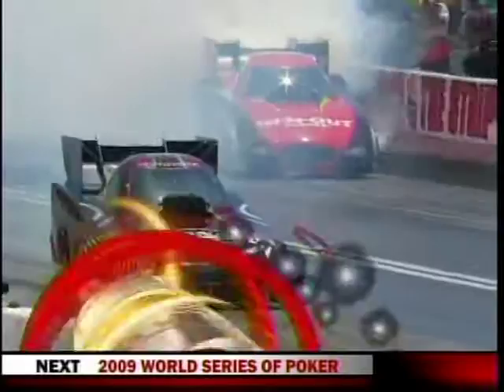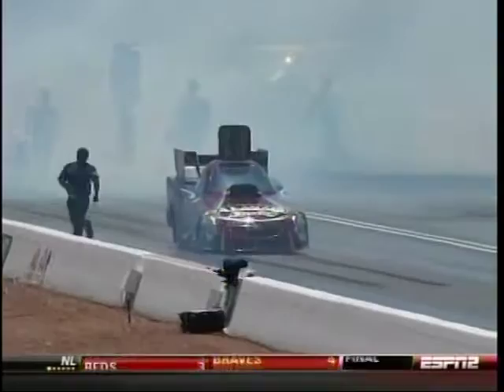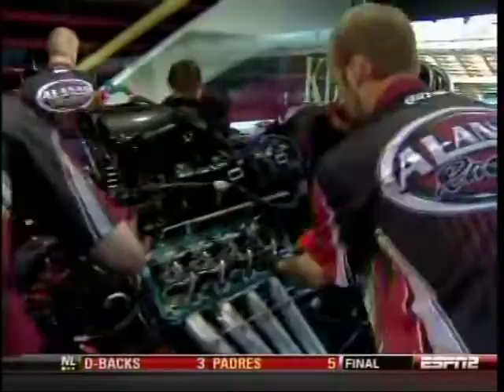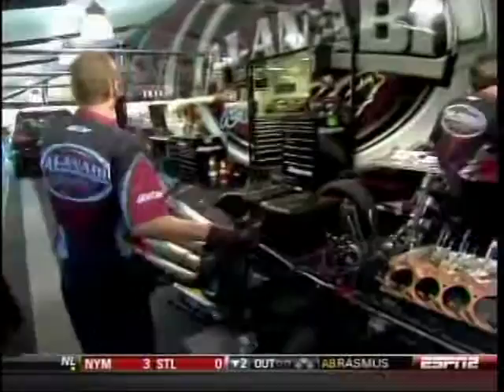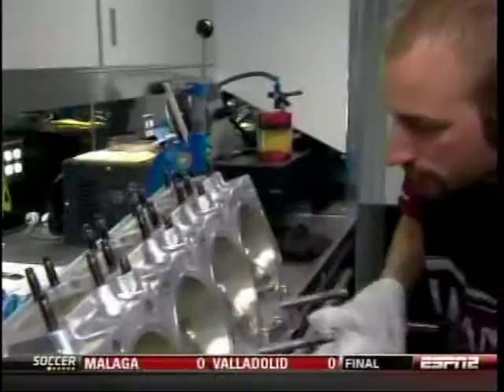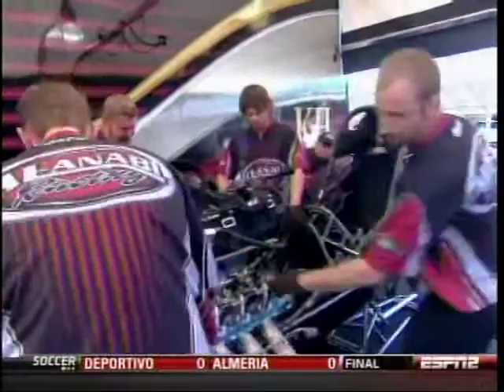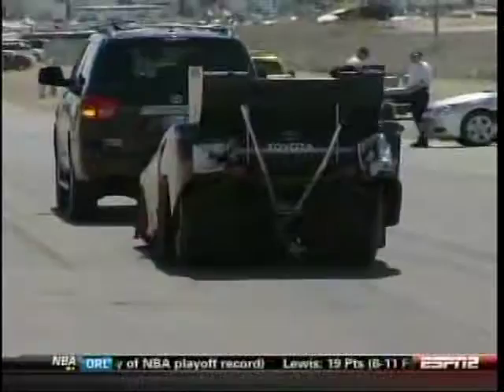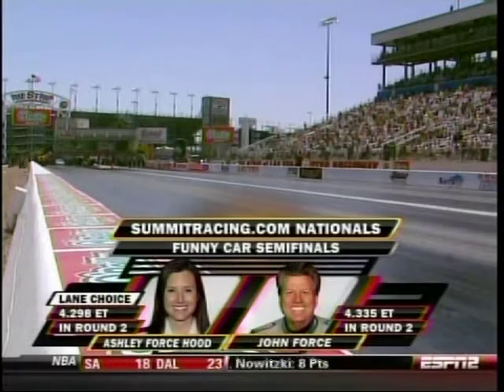Del Worsham Melanie Troxel Thom Whybrew Cylinder Heads FC Eliminations Las Vegas 2010.mpg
Del Worsham Melanie Troxel Thom Whybrew Cylinder Heads  FC Eliminations Las Vegas 2010